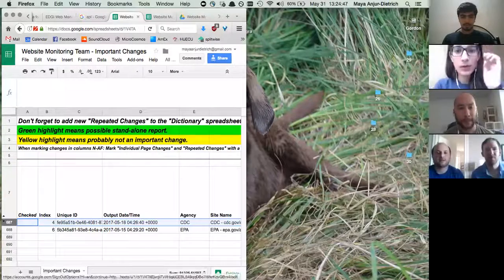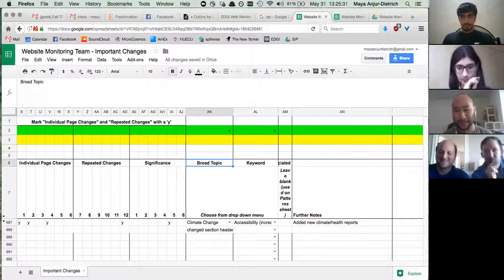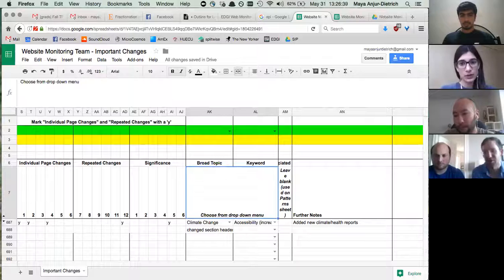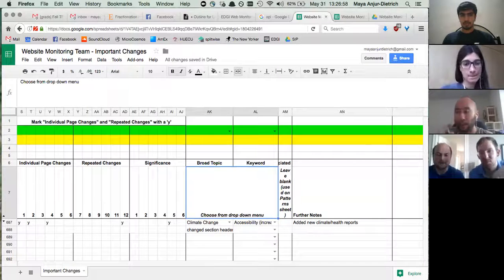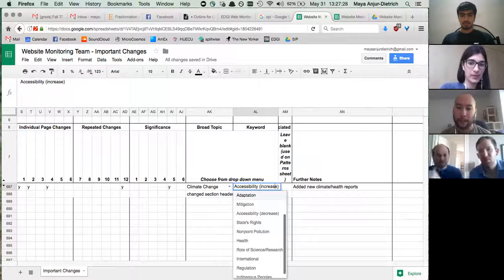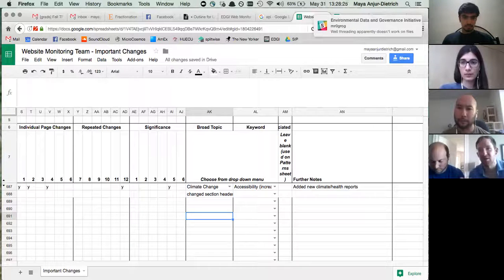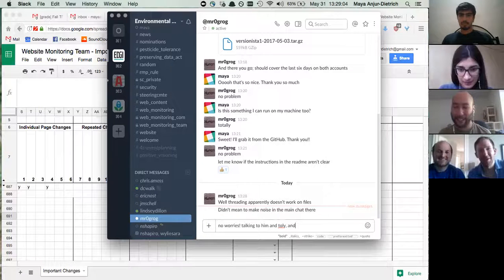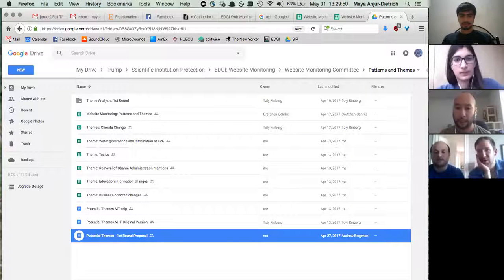Web Monitoring UI + Analysts Meeting (Part 1)